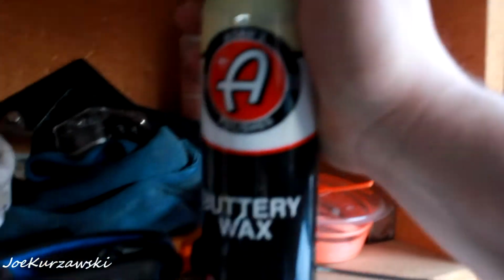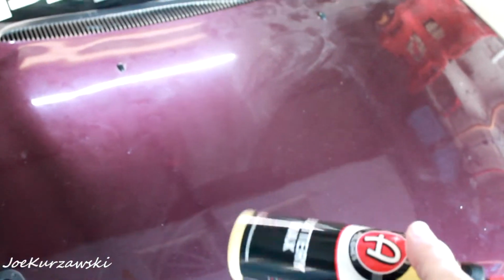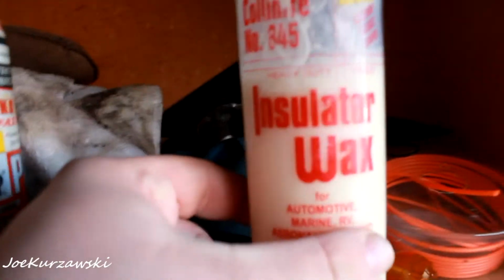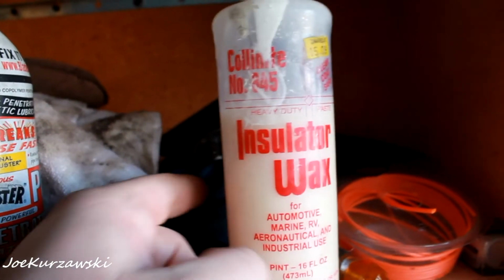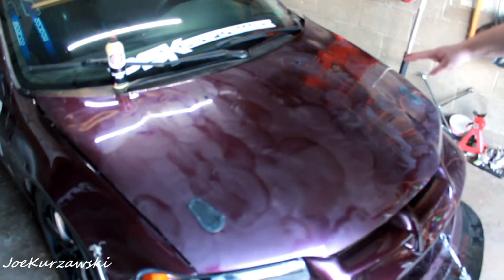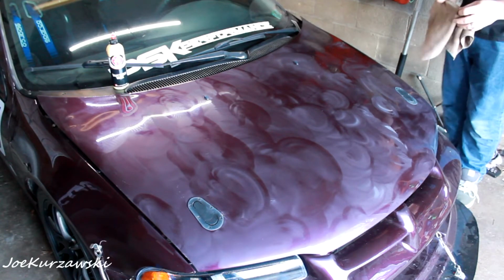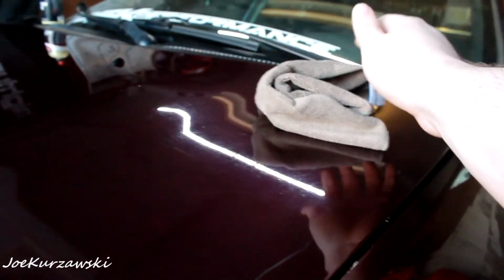Testing Adams Polishes Buttery Wax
Trying out some Adams Polishes buttery wax. Thanks to Mike at PSK for gifting me this wax. Definitely perfer it over the Collinite wax.